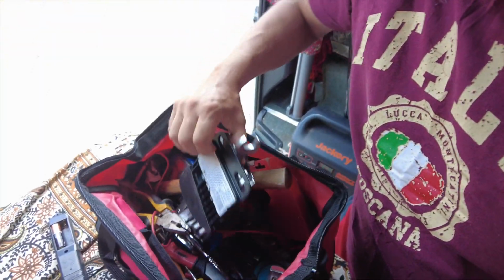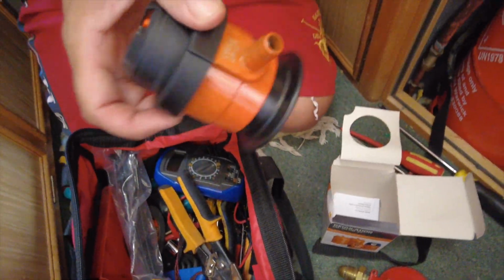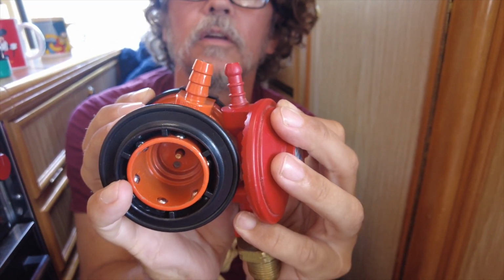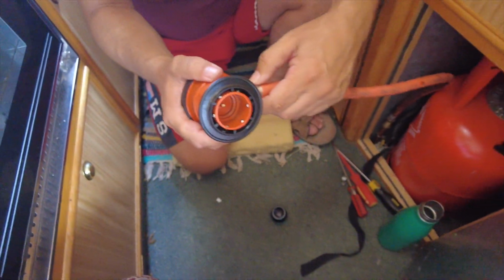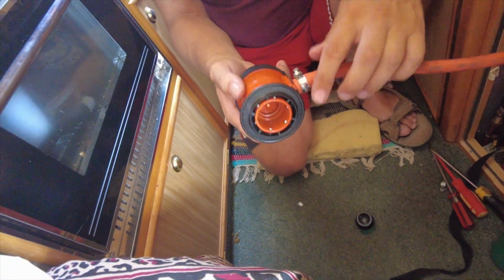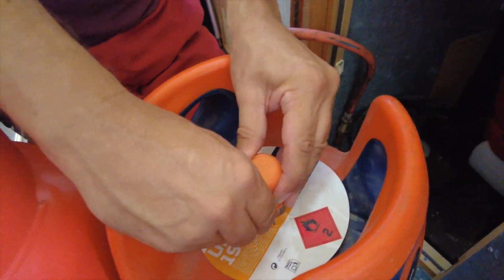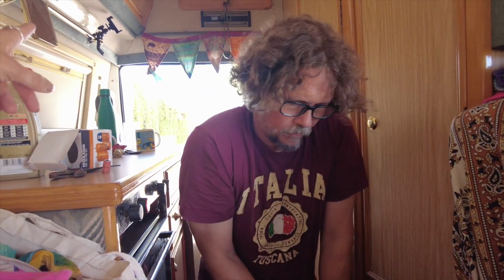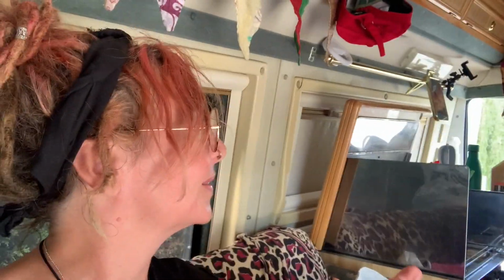How to buy a Gas Bottle in Spain - BVA VanLife Special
OMG How hard is it to buy a gas bottle in spain for a motorhome or campervan? We show our entire journey to bring you all the vital information you are going to need. The correct info will cut the entire process down to hours instead of days. You seriously need this information if you're travelling to Spain, or even if you need a gas bottle in any country. Some of the info is relevant in every country and is a must have for your sanity, It really is that frustrating. Maria and I will spell it out with nothing to hide, we get a view and hopefully a new subscriber and you get this super important van life information. We hold nothing back, you need to know these secrets. You want no hassle on your trip, so watch and learn, this info is vital.

Our Campervan is an Autosleeper Symphony 1999 called Blodwen 2
Micks motorhome is a Swift Sandymere 1998

Outro
Brand New (helium)(instrumental) Lvly